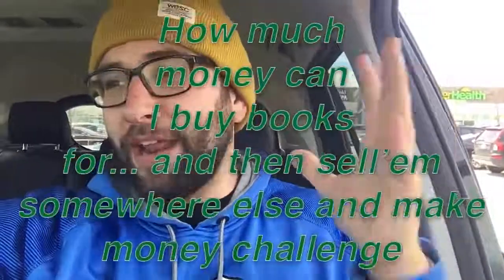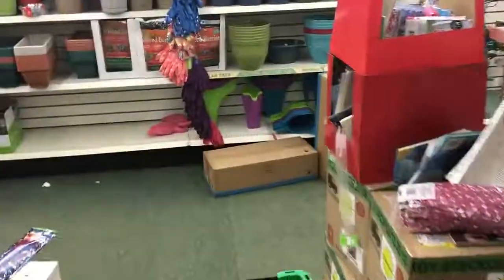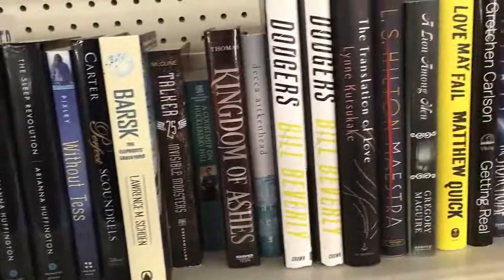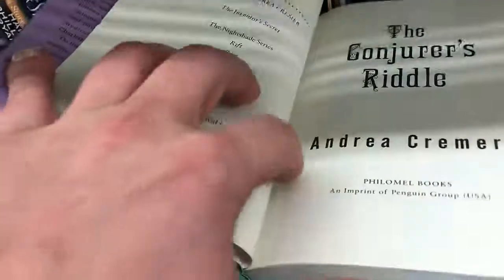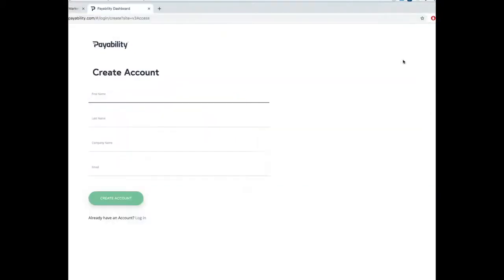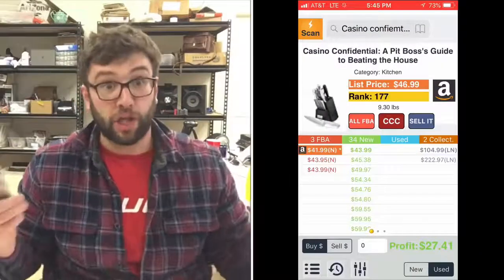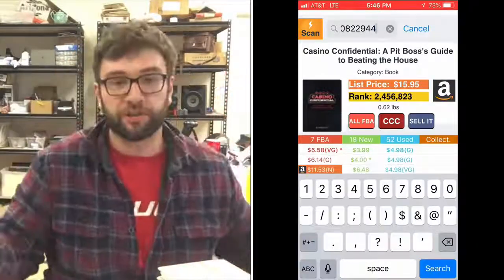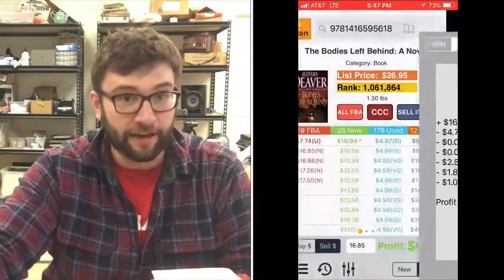$45/Hour Retail Arbitrage! Dollar Tree Has No Clue How Much I Sell Their $1 Books For! (100% LEGAL)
Online Earning Apps For Android That Pay You Real Money!
Passive Income Ideas - How I Make $27k per Week
 How To Make A YouTube Channel For Beginners And Make Money - Easy YouTube Channel Tutorial (2021)
You can make WAY more than most jobs pay just by flipping Dollar Tree Books- even better, try this on THRIFT STORE books to maximize your profits!

here is how I am selling them